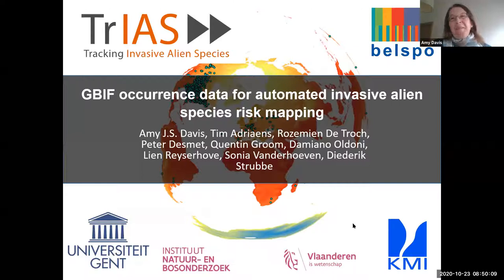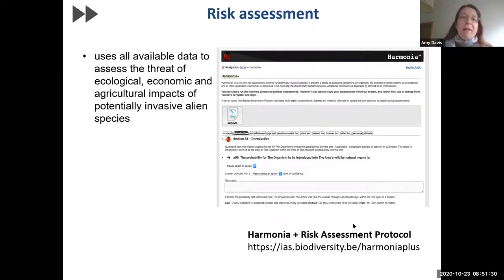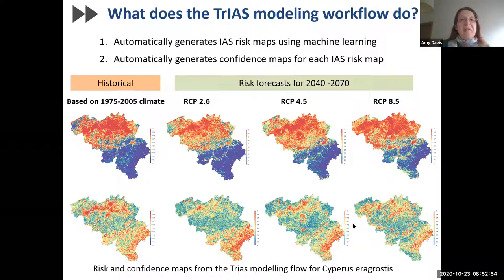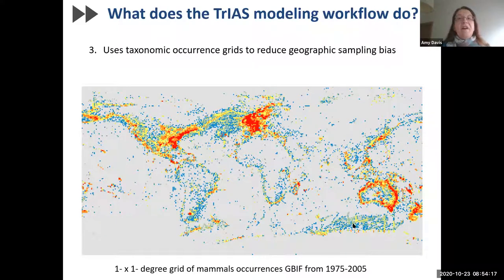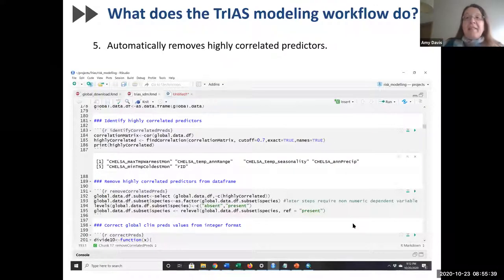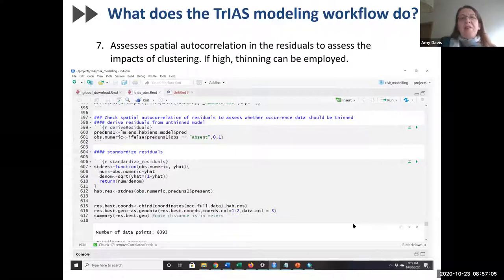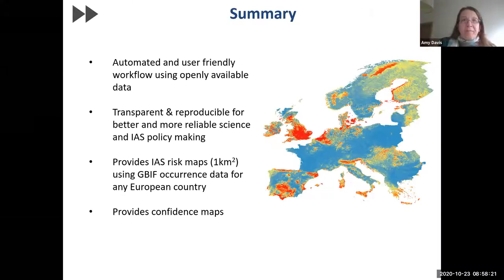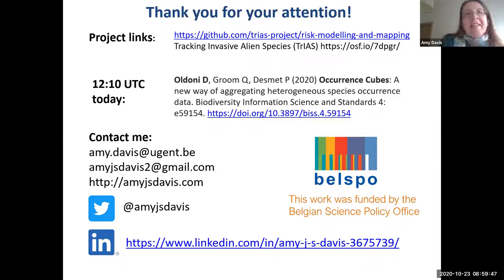TDWG 2020 Using GBIF Occurrence Data for Automated Invasive Alien Species Risk Mapping - CO04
Davis AJ.S, Adriaens T, De Troch R, Desmet P, Groom Q, Oldoni D, Reyserhove L, Vanderhoeven S, Strubbe D (2020) Using Global Biodiversity Information Facility Occurrence Data for Automated Invasive Alien Species Risk Mapping . Biodiversity Information Science and Standards 4: e59172.